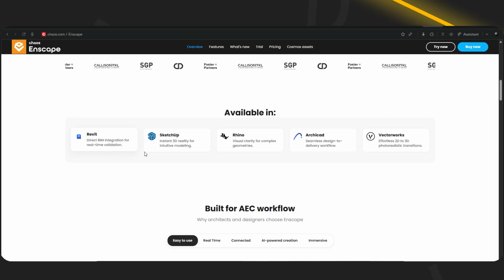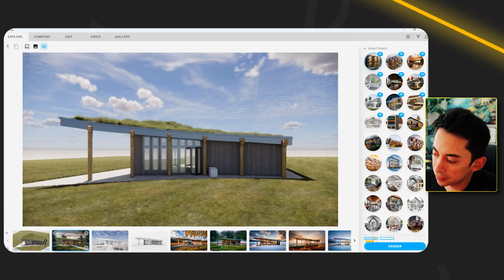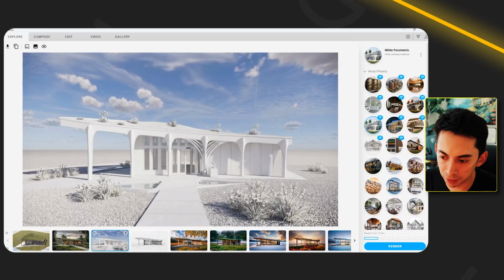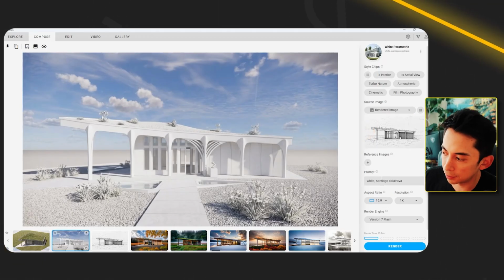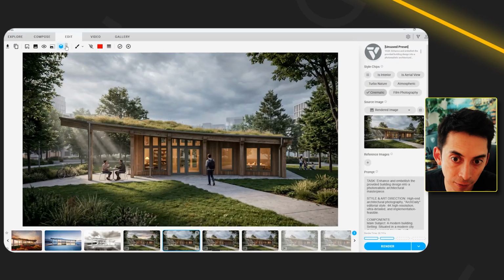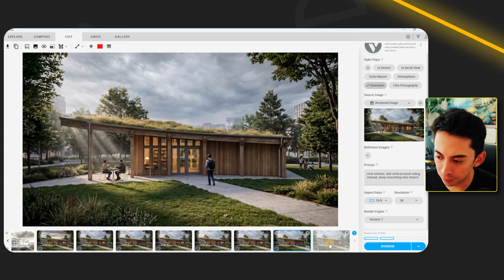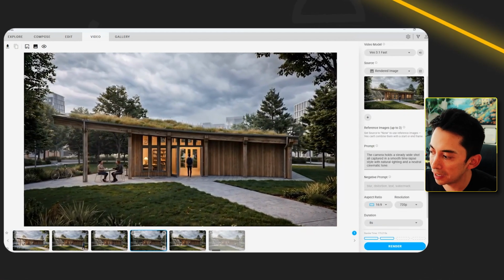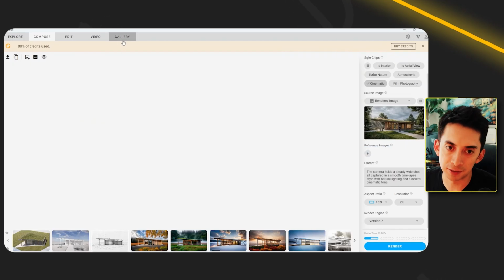How To Use Veras AI for Architects | Easy Workflow In Under 12 Minutes!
Stop wasting hours on architecture renderings! Discover how to use Veras AI and Enscape to turn 3D models into stunning concepts in seconds.

In this video, I'll walk you through a practical AI workflow taking your 3D models from ArchiCAD to Enscape, and finally into Veras. You'll learn the core components of Veras, including how to explore built-in style presets, compose custom prompts, edit specific materials using selection tools, and generate video animations. Even if you don't use 3D software like SketchUp or Revit, I'll show you how Veras can also generate incredible architectural concepts straight from simple 2D reference images.

⏱️ TIMESTAMPS:

* 0:00 - Setting up the ArchiCAD, Enscape, and Veras AI workflow

* 1:30 - Step 1: Exploring Veras presets and styles for rapid ideation

* 2:50 - Step 2: Using the Compose tab to refine prompts and lighting

* 4:39 - Join Gaia Academy: The premier AI community for architects

* 6:00 - Step 3: Using the Edit tool to change specific architectural elements

* 9:10 - Step 4: Generating AI video animations of your 3D models

* 11:30 - Step 5: Managing the Gallery and rendering from 2D images

🔗 RESOURCES & COMMUNITY:

* Join Gaia Academy to access generative AI resources, workflows, templates, and network with other architects